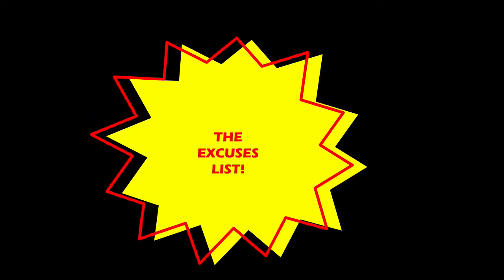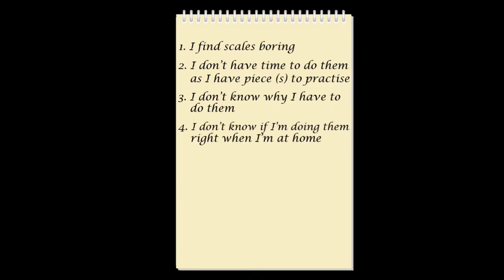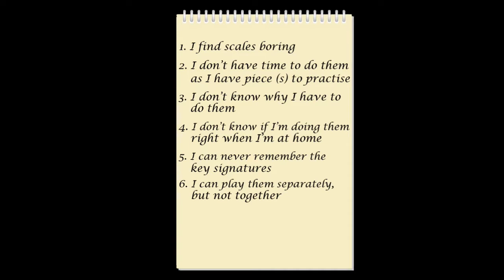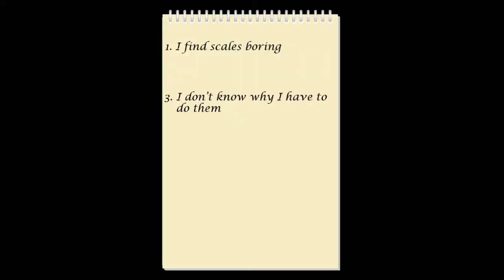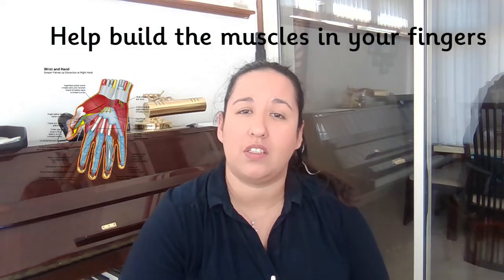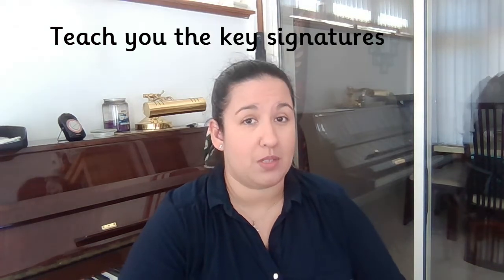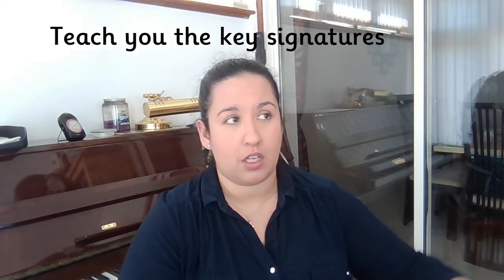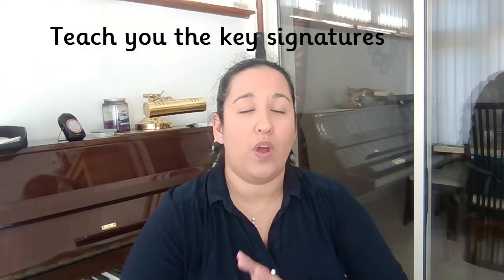Scales: My top tips on how (and why!) to practise them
If you have ever struggled with your scales, this video is for you. It is a topic close to my heart. I teach you the tips and tricks I have learned both as someone who struggled with piano scales as a learner, and as a teacher of over 20-years.